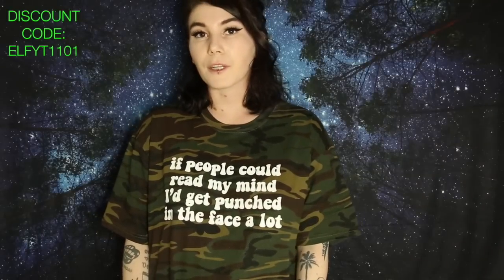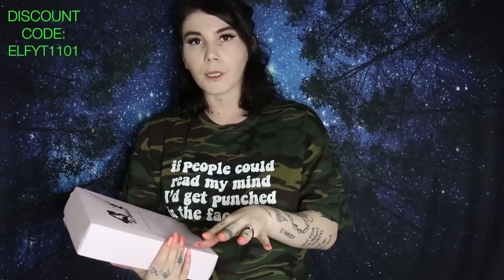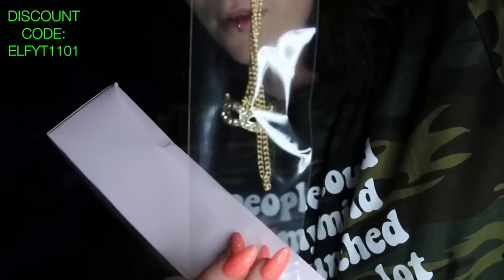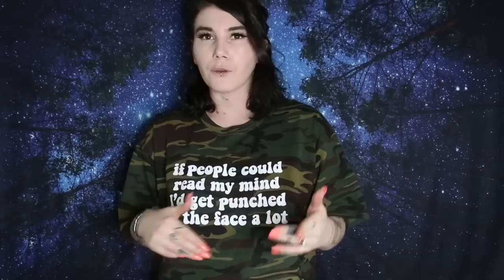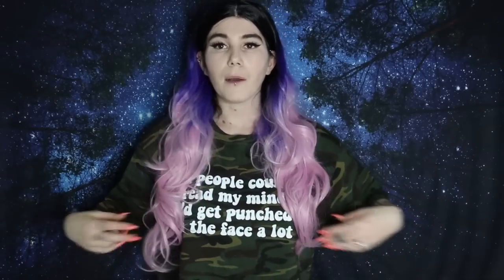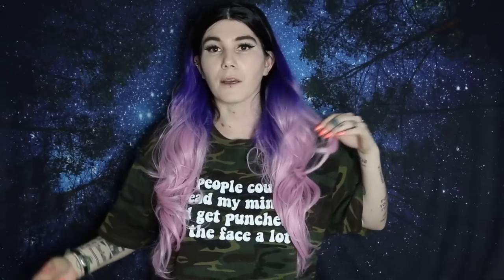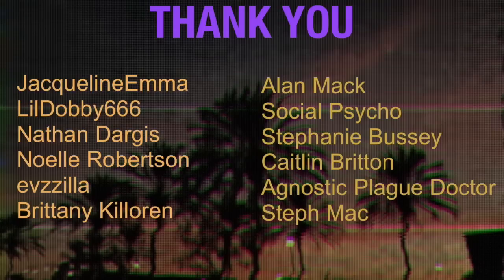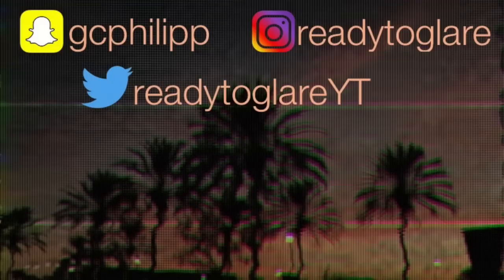Elfwigs Review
Ready To Glare box #12649
WESTMINSTER, CA
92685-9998